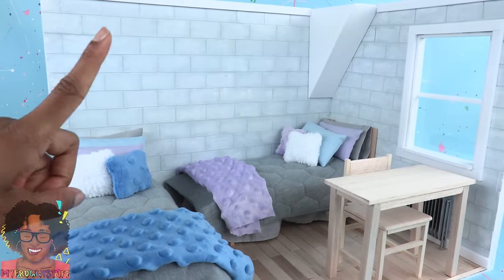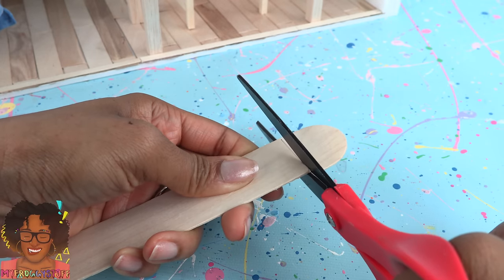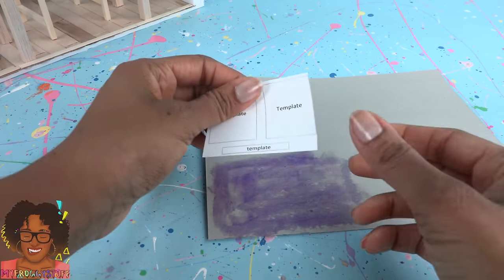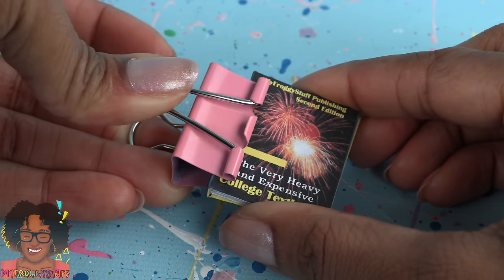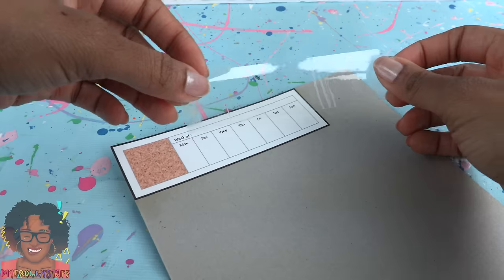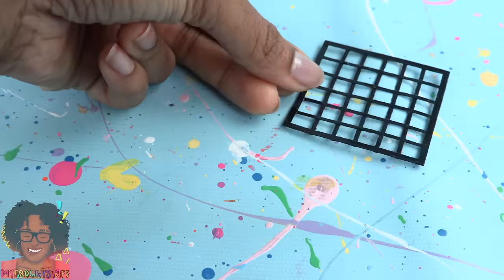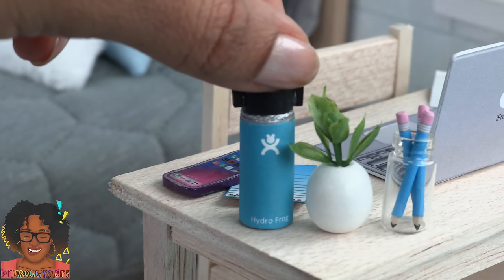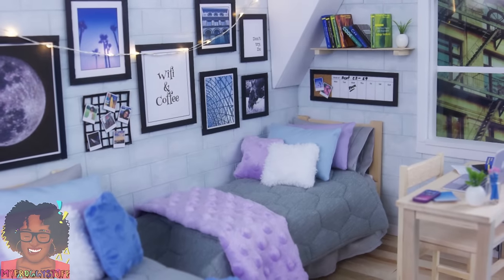DIY - How to Make: College Dorm Room Decor | Back to School 1:6th Scale Accessories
by request: Our Miniature College Dorm Room Finale is here!!  Check out How to Make EASY College Books with our free printables PLUS Shelves, Hanging Pictures, Accessories and much much more!